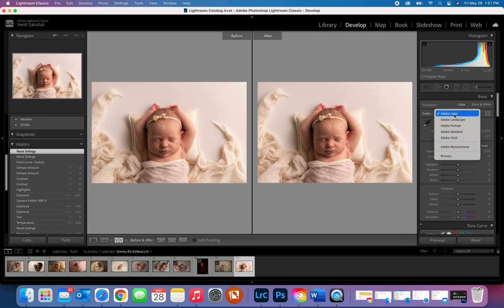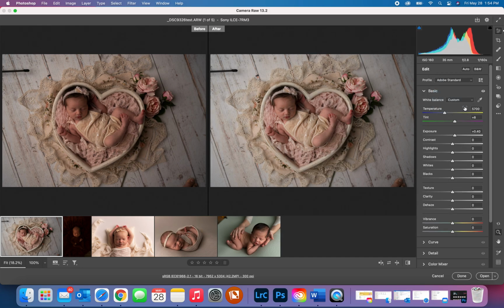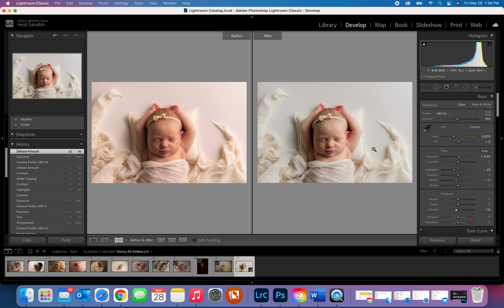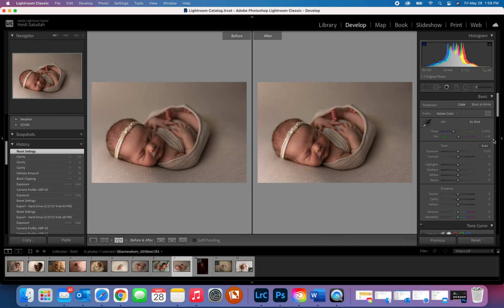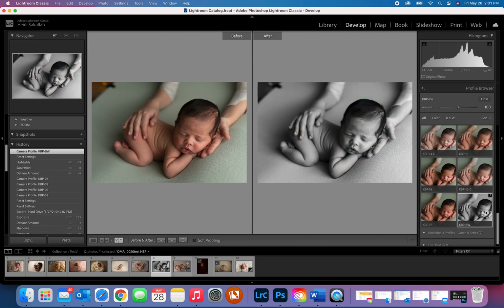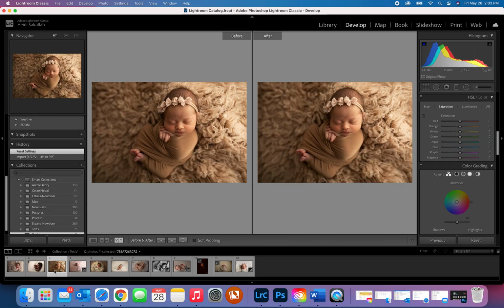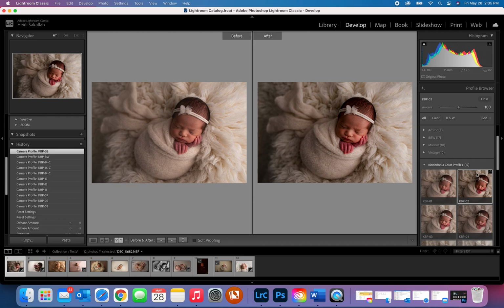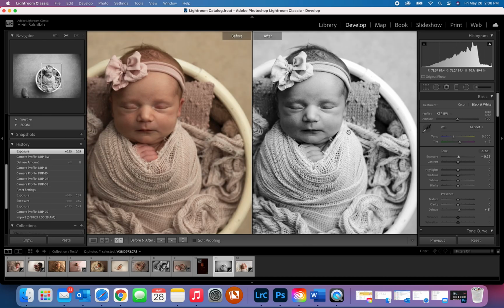Color Profiles for Adobe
COLOR PROFILES FOR LIGHTROOM AND CAMERA RAW (ACR) FOR PHOTOSHOP.

COLOR PROFILES FOR NIKON, CANON AND SONY CAMERA BODIES.
These Profiles have been tested on:
Canon R5, Canon R6, Canon Mark II, III and IV, 1D
Nikon D780, D750, D850, D5, and Nikon Z6
Sony A99, Sony AR7II, Sony A7III